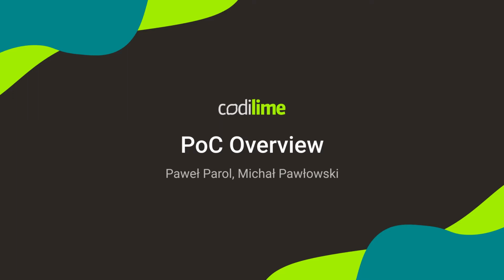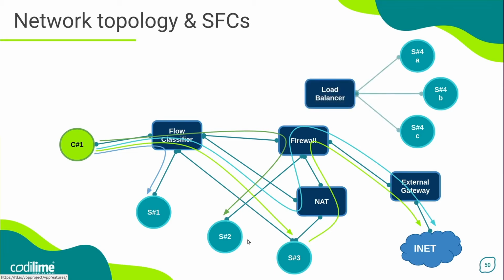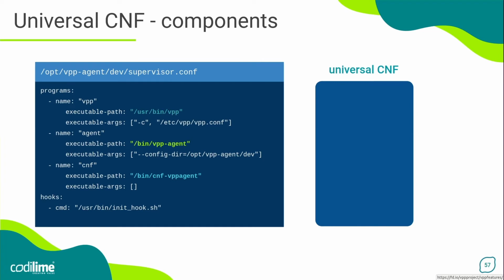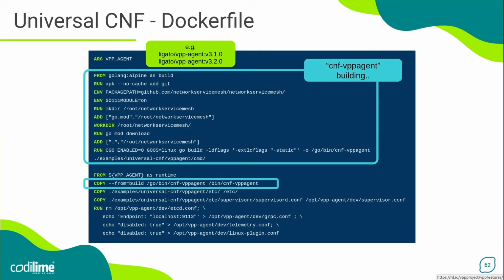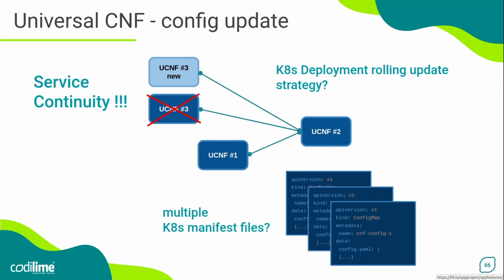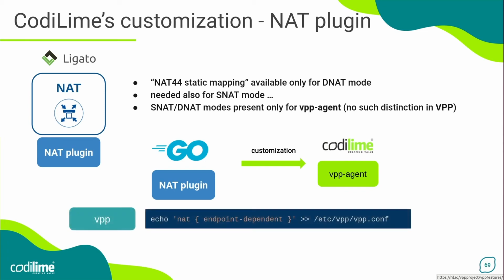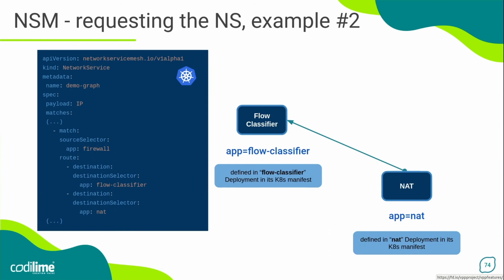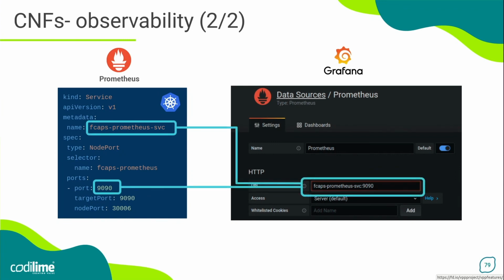PoC overview | Service Function Chaining for Cloud-native Network Functions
This video is part of our series “Service Function Chaining for Cloud-native Network Functions”. In it, we show the functional architecture of the solution we created and the network topology implemented for the purpose of its demonstration.
If you’re not familiar with Vector Packet Processing, the Ligato framework or Network Service Mesh, we encourage you to watch our educational videos on these technologies and frameworks in the previous installments in this series. Check it out:

Why have we prepared this series?
Cloud-native network functions (CNFs) are the next step on the network function transformation journey - following in the distant footsteps of the classic network appliance approach, and, more recently, virtual network functions (VNFs). However, the CNF adoption rate remains low, as does the knowledge of how to approach the challenges building and deploying them poses.

That’s why our R&D team has conducted a PoC on Service Function Chaining (SFC) for CNFs in the K8s/Network Services Mesh environment - and they break it down step-by-step in this series.
You should definitely watch it if the following topics are on your agenda:
✅ Creating CNFs that ensure the network functionality you expect, are highly efficient and based on the cloud-native paradigm
✅ Ensuring network connectivity and dynamic Service Function Chaining for CNFs
✅ Configuration management for CNFs
✅ Ensuring all of the above in a solution based strictly on open-source components.

Our R&D team constantly researches advanced networking topics and turns them into PoCs. Learn more about the scope of their work ➡️
We also offer consulting services in the area of CNFs, Vector Packet Processing, Ligato framework, and Network Service Mesh among others.